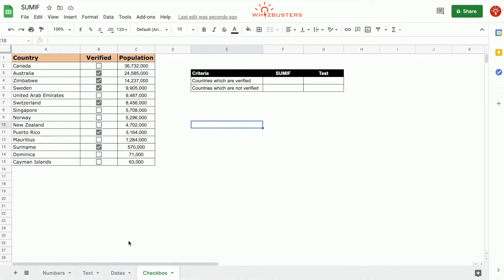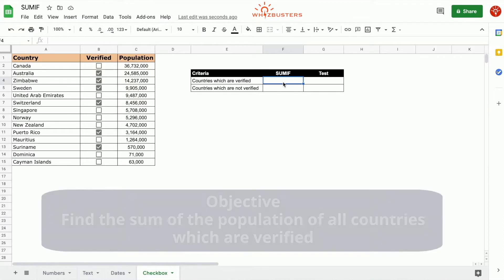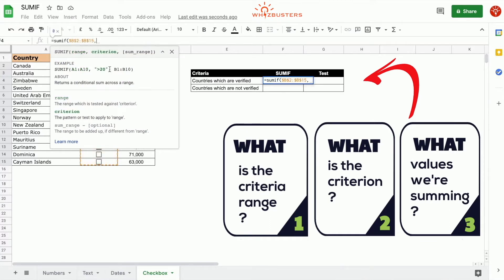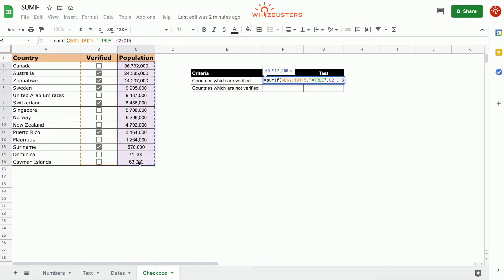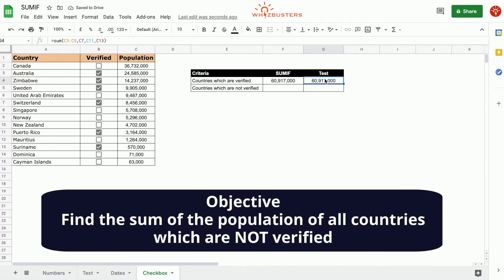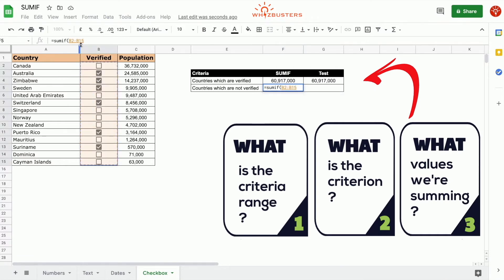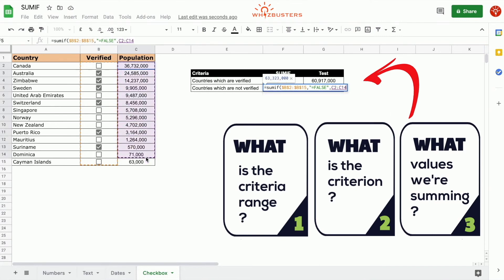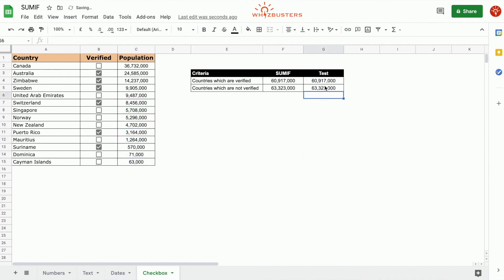SUM values using CHECKBOX or TICK BOX with example in Excel and Google Sheets | SUMIF Checkbox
Learn the ultimate trick to summarizing data! This quick and easy Excel and Google Sheets tutorial shows you exactly how to use the SUMIF function with a checkbox (or tick box) as your criteria.

This technique is essential for data analysis and creating dynamic, interactive spreadsheets. Stop manually summing data—start using this powerful formula to automate your calculations!

What you will learn in this video:

SUMIF with a Ticked Checkbox: How to find the total sum of values for all rows where the checkbox is Ticked (where the criteria is "=TRUE") [00:16].

SUMIF with an Unchecked Checkbox: How to find the total sum of values for all rows where the checkbox is Unchecked (where the criteria is "=FALSE") [01:22].

Quick Automation: See how to create a dynamic table that automatically updates the total population/value based on which checkboxes are ticked or unticked.

This method is applicable for both Microsoft Excel and Google Sheets, making it a versatile skill for all spreadsheet users!